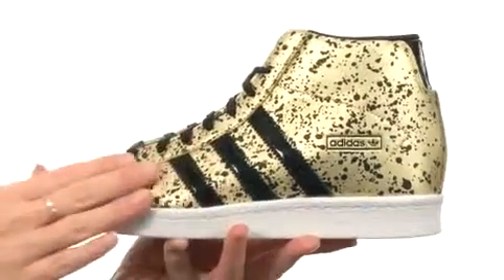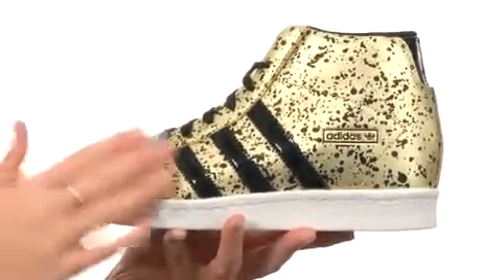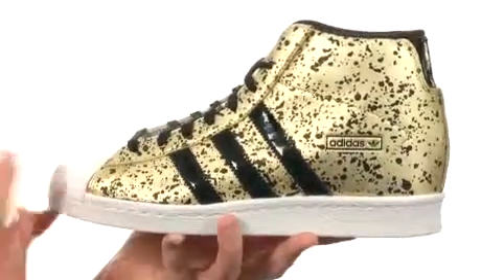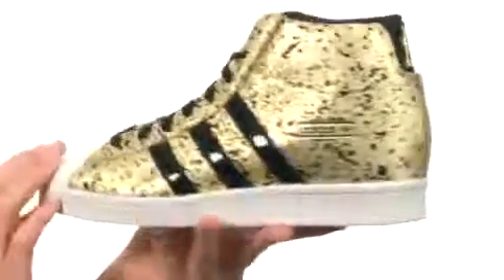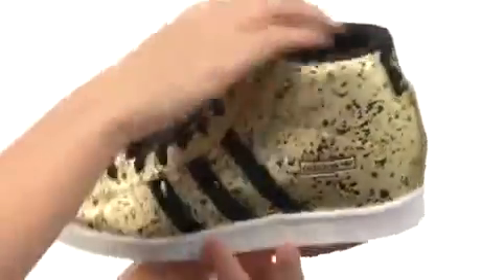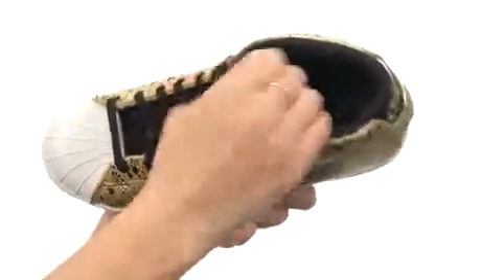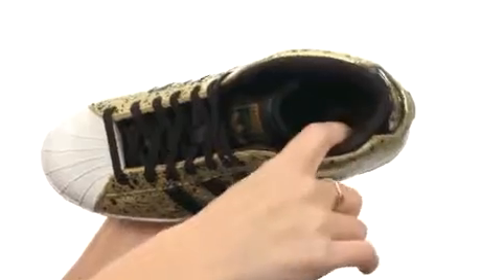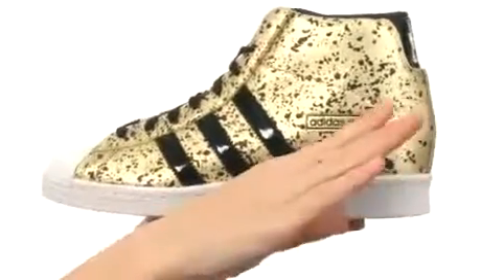adidas Originals Superstar Up W Sneakers & Athletic Shoes